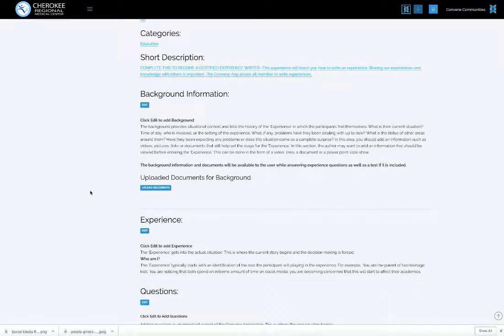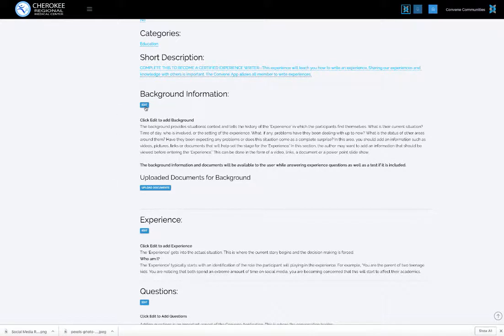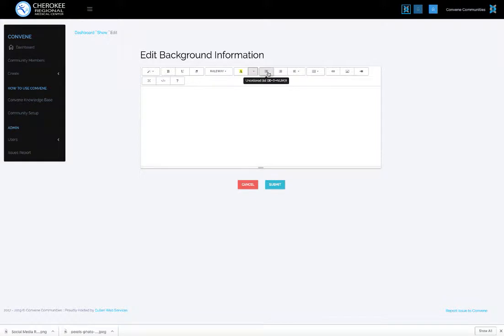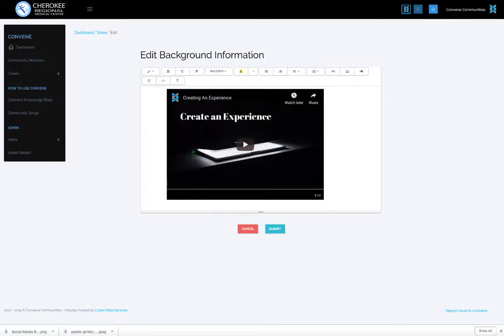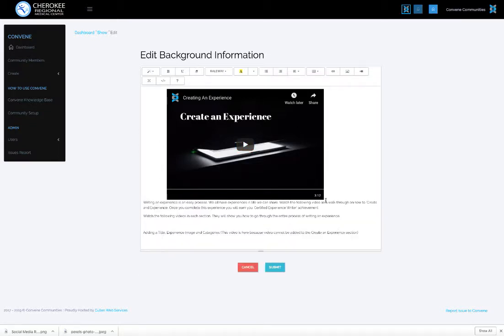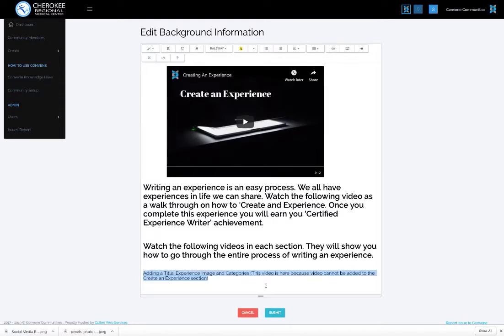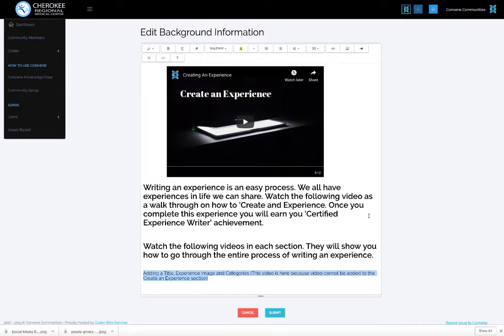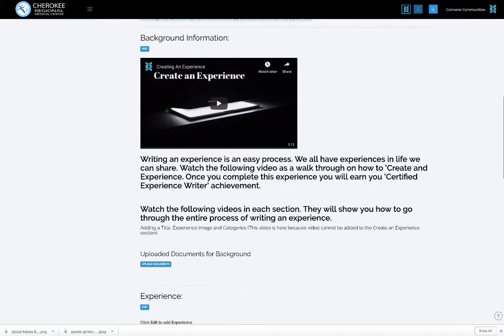Get Started With Convene: Step 5B Experience Background Information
Step 2 of Creating Experiences

This video swill show you how to add the experience background.